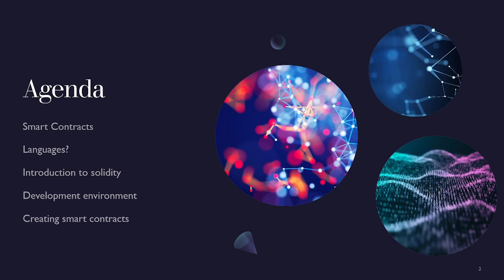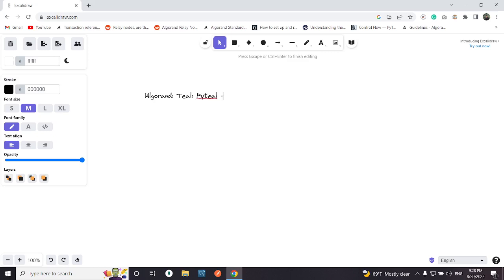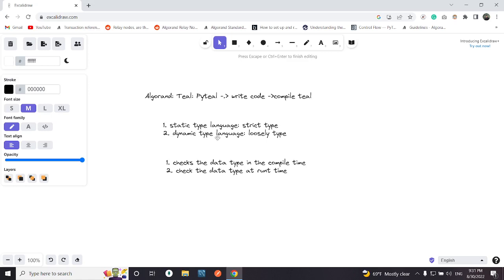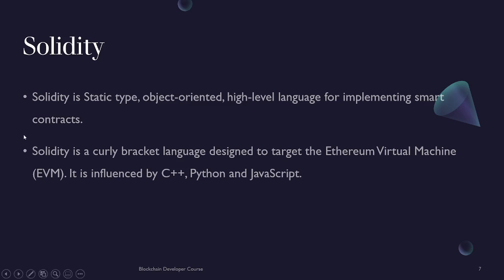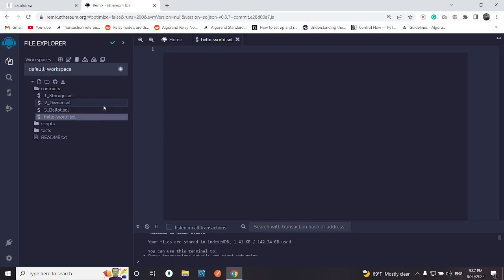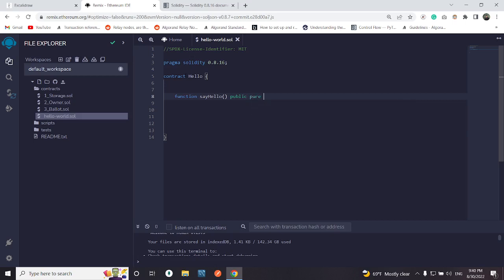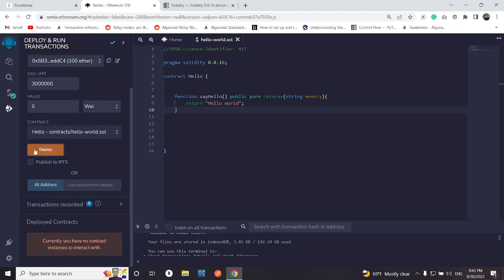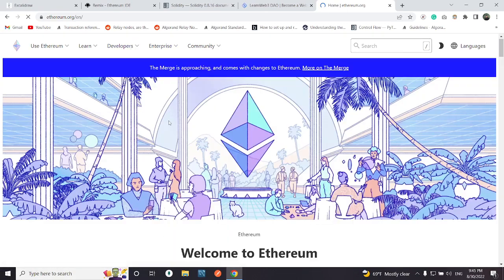Complete Blockchain, Solidity Developer Course part - 1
This video explains the concept of smart contracts, languages, developer environments, an Introduction to solidity language,  writing your first smart contract, and much more.